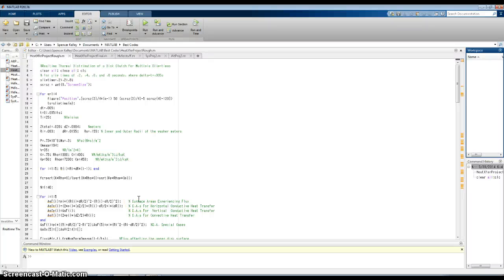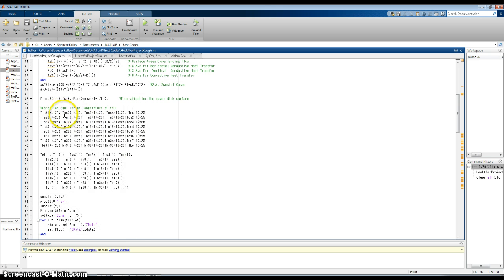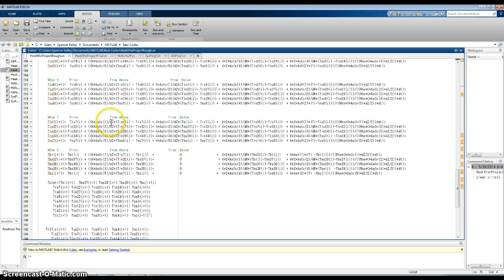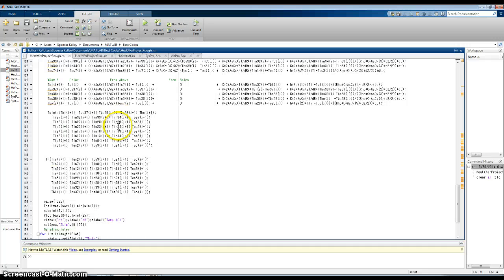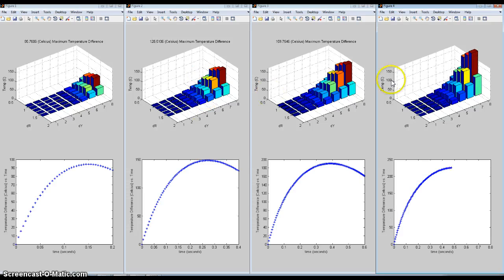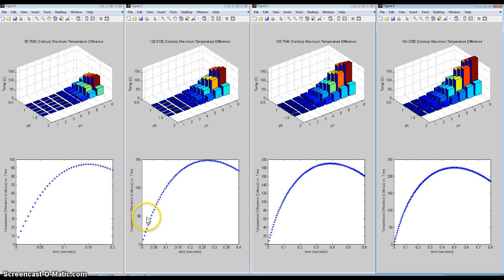Thermal Distribution - Initial Script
This code was written and troubleshot over the course of approximately a week in July 2013.